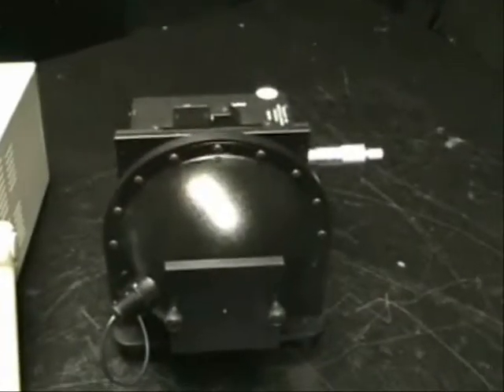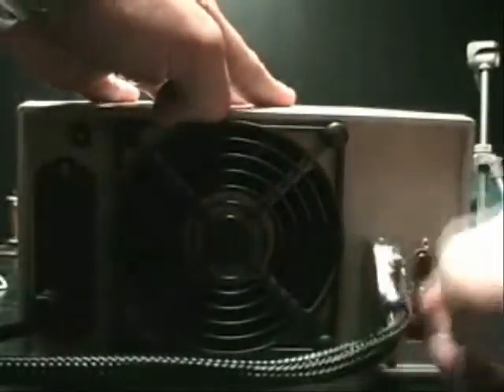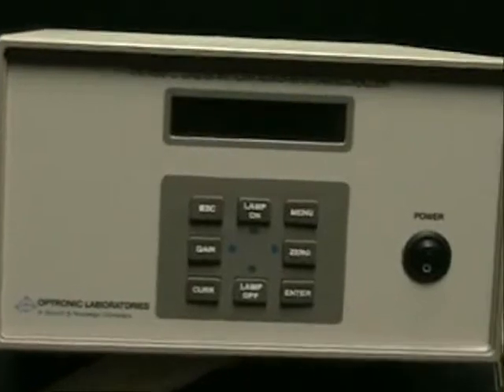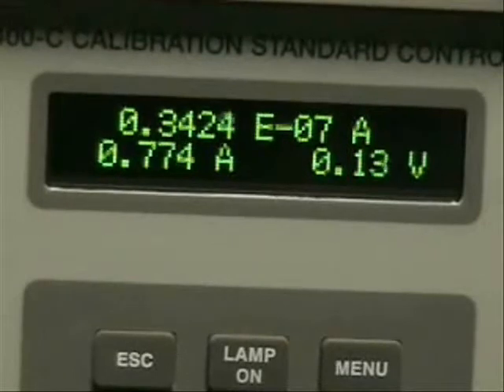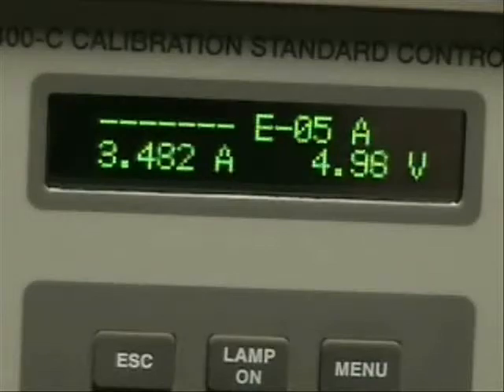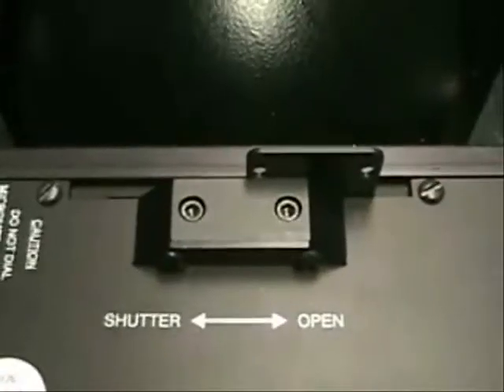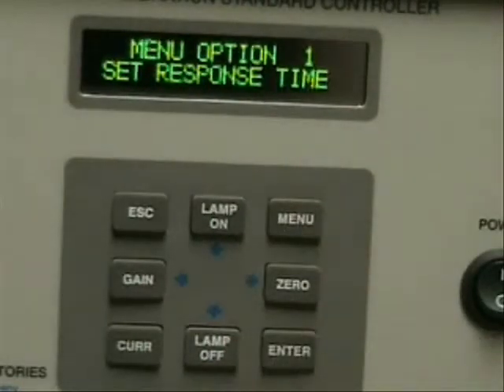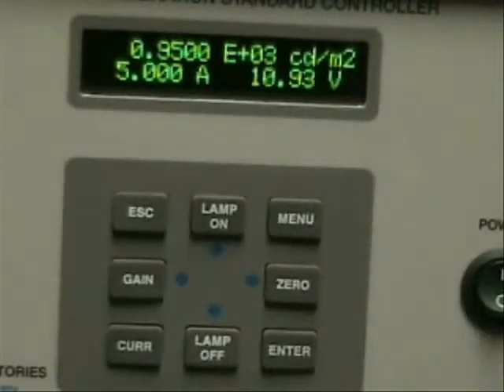OL 455 High-Intensity Integrating Sphere Calibration Standard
The OL Series 455 is a high intensity integrating sphere calibration standard designed for accurately calibrating very sensitivie instrumentation.  The OL 455 consists of an optics head and a separate controller.  The integrating spheres are available in diameters of 4, 6, 8, 12, and 18 with exit (radiating) ports of 1, 1½, 2, 3, and 6 inches, respectively.  Calibration options include luminance, color temperature, and spectral radiance.